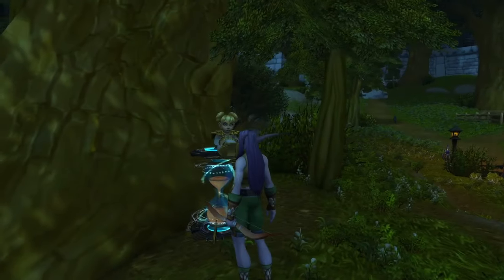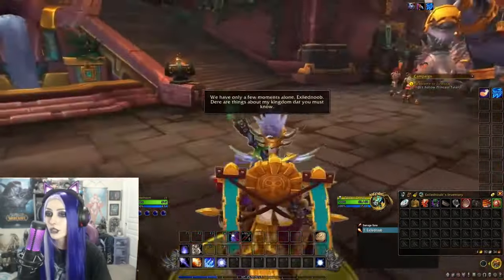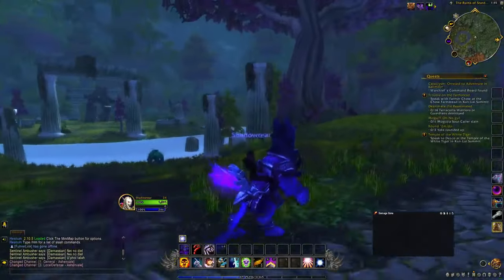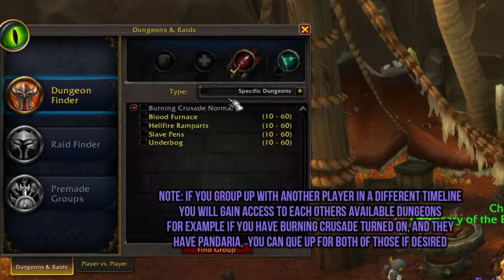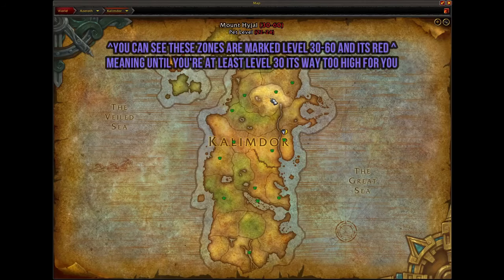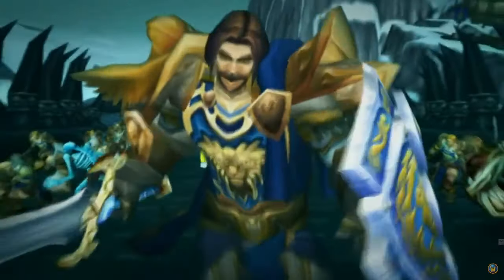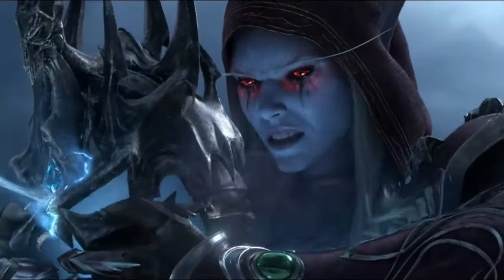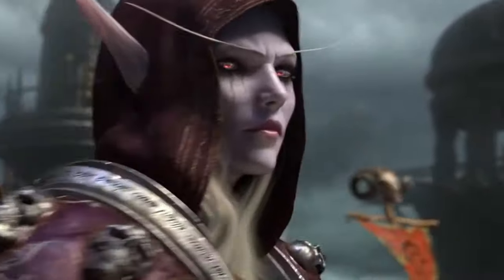WoW Beginners Guide: Chromie Time! What It Is How It Works, New Player Restricitons & More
Welcome to my World of Warcraft Beginners Guide series, in this episode we learn about Chromie Time! We'll talk about what it is, how it works, the restrictions for new players and even give an overview of the timelines/expansions you can explore in Azeroth and beyond!

I hope you find this WoW guide helpful, whether you're a new/returning player or if you've been playing for awhile but elements of Chromie Time are  confusing to you.

Time Stamps:

0:00 Intro
1:28 What Is Chromie Time?
2:31 New Player Restrictions
5:10 How to Activate Chromie Time
7:26 Campaign Timelines/Expansions
11:24 Final Notes/Mini Azeroth Tour
12:39 Outro

🔗  Don't miss out on any of my content and behind-the-scenes! Follow me everywhere: